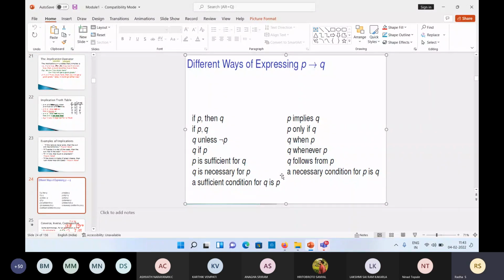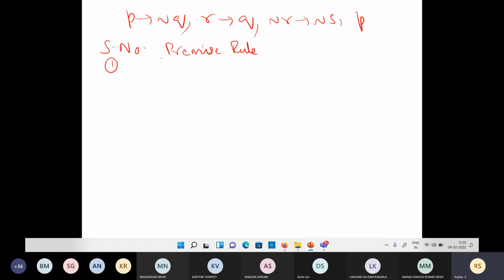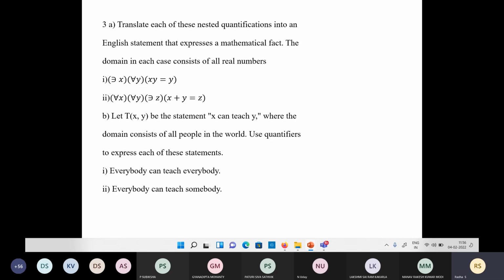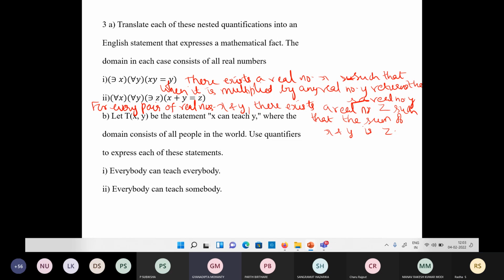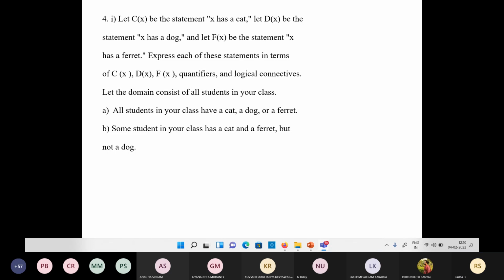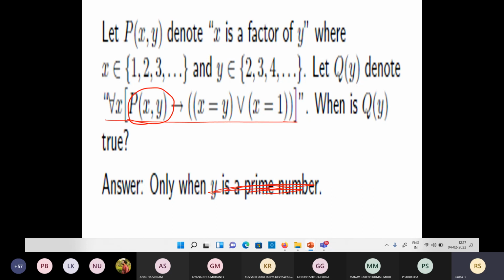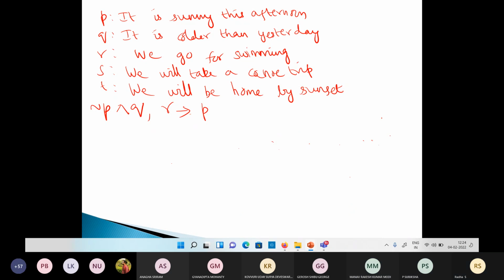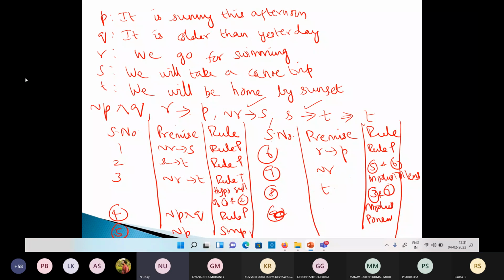4 FEBRUARY 2022